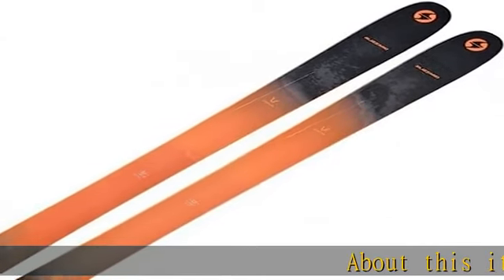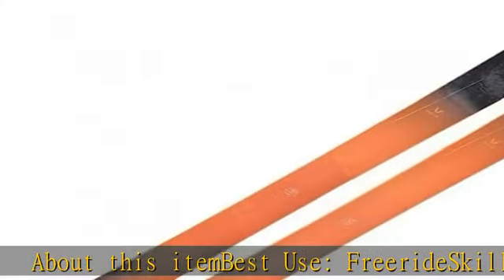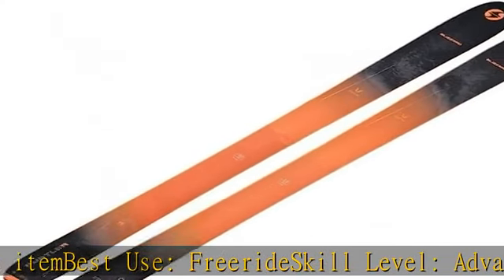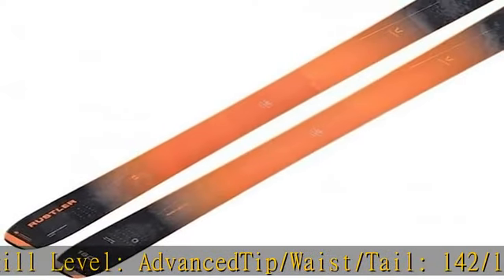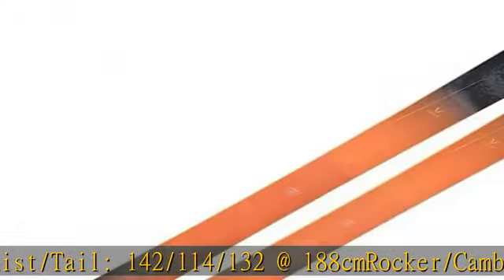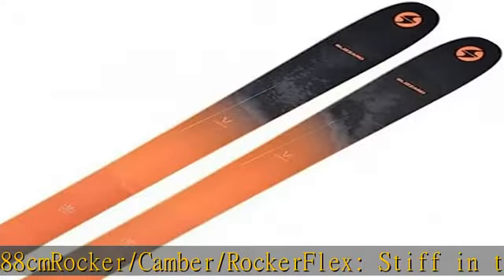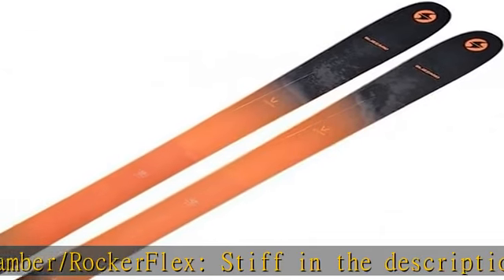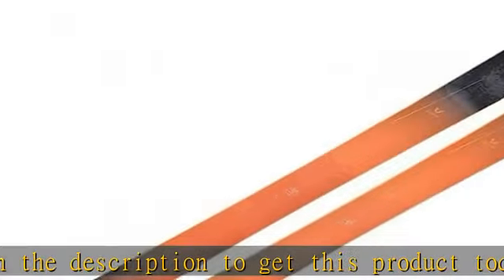Blizzard Rustler 11 Ski - 2023 Orange/Anthracite, 172cm